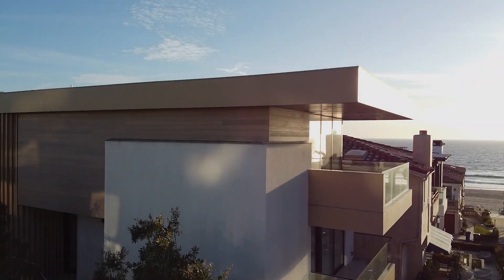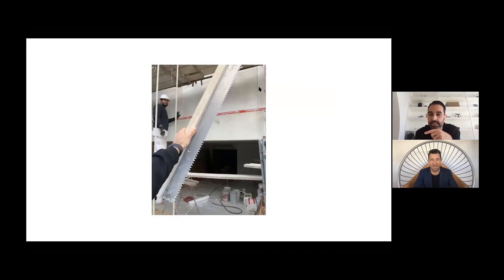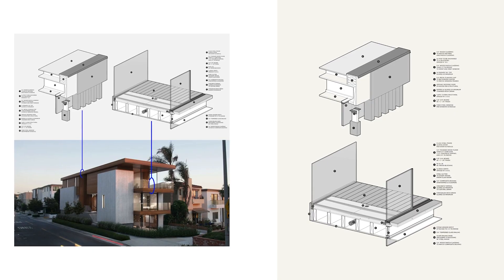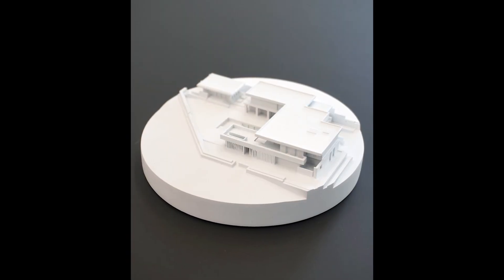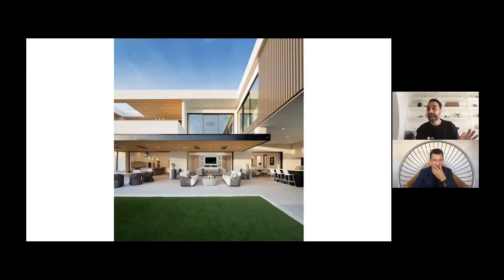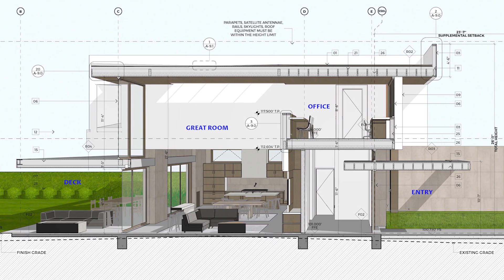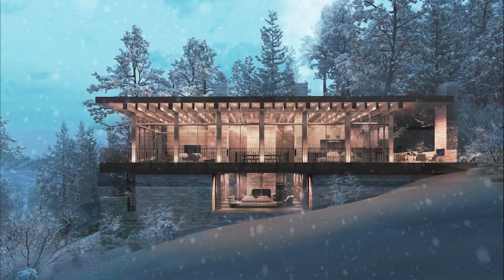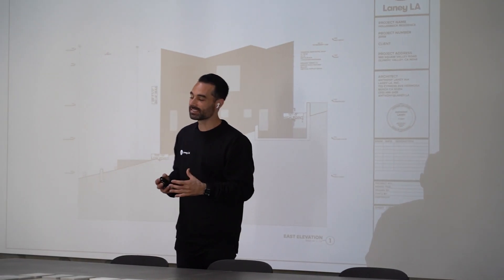Interview with Laney La Part 3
An interview with Anthony Laney of Laney LA architects in Hermosa beach California, talking about the process of creating beautiful modern homes in the south bay of Los Angeles. 4 parts